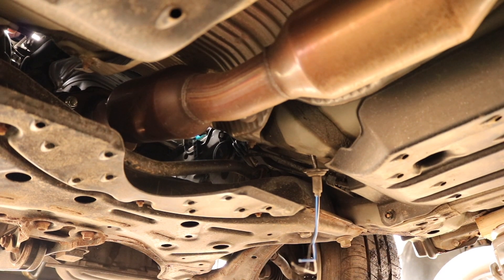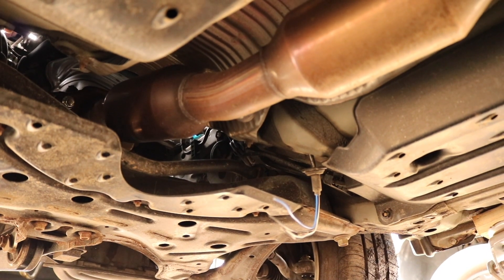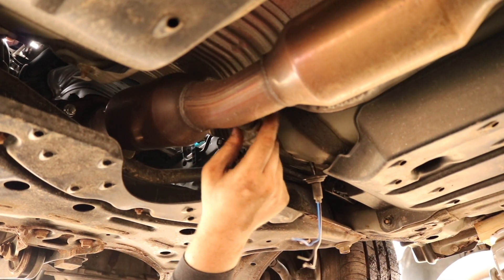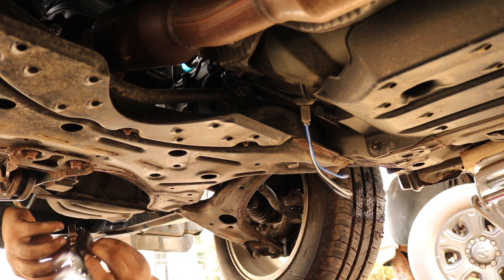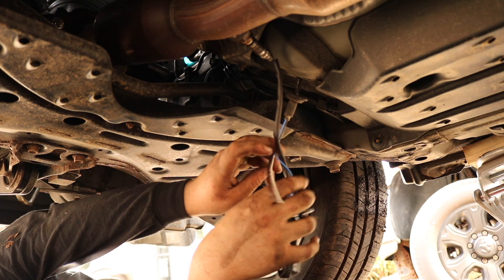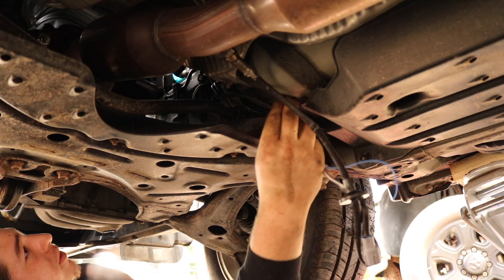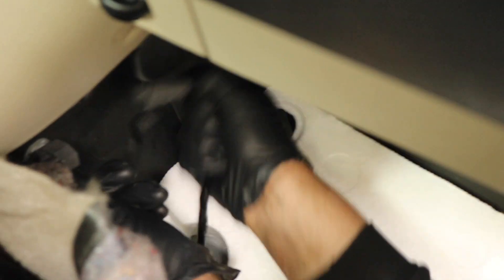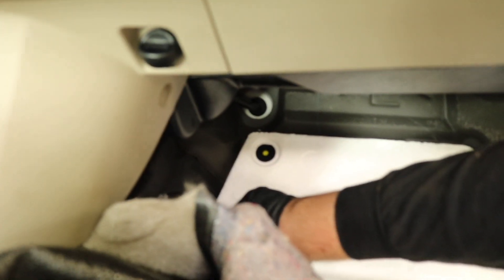How to change a downstream o2 sensor on a 2007 Toyota Prius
Hey, motorheads! In today's video, Sammy is going to show you how to change the downstream o2 sensor on a 2007 Toyota Prius